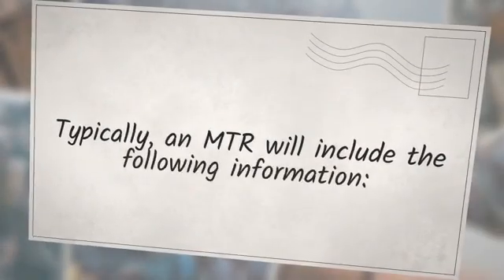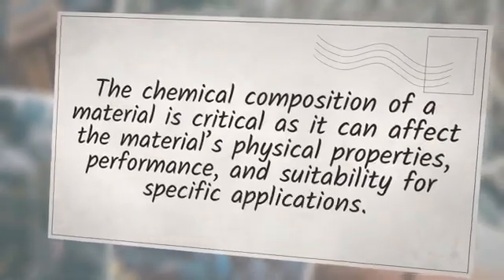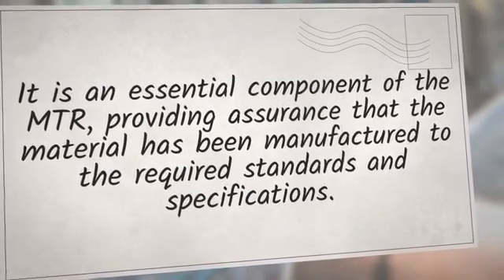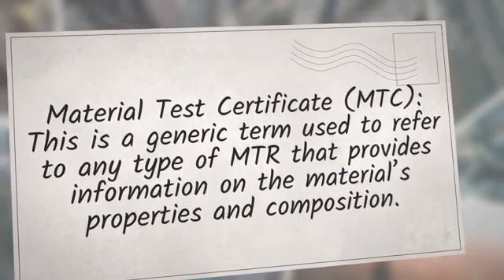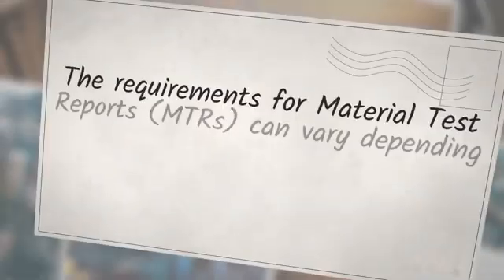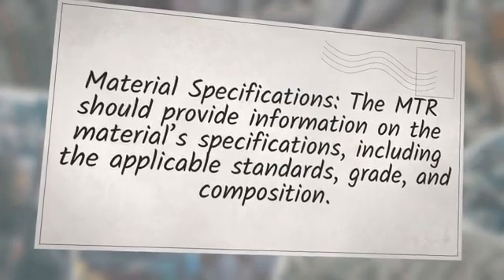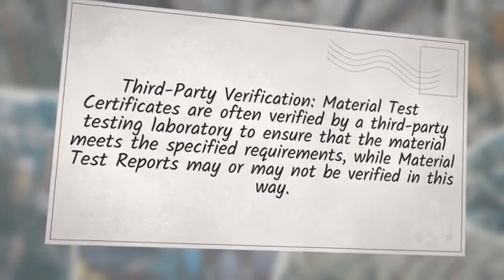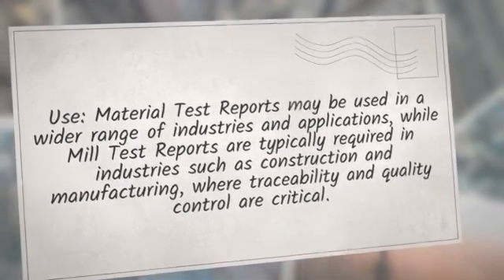What is a Material Test Report MTR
A Material Test Report (MTR) is a document that provides information on the physical and chemical properties of a material. The report is typically generated by the manufacturer or supplier of the material and provides information on the material’s composition, mechanical properties, heat treatment, and other important information.